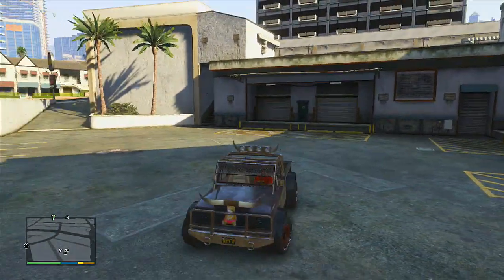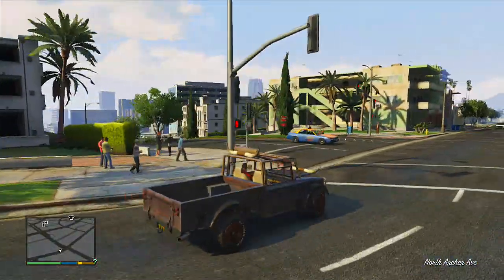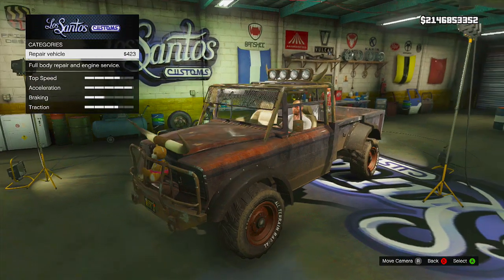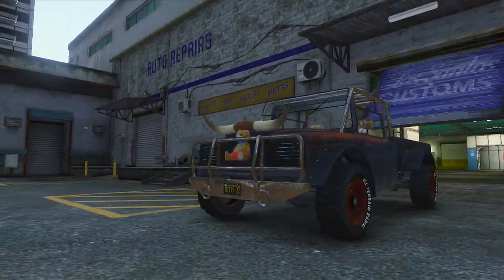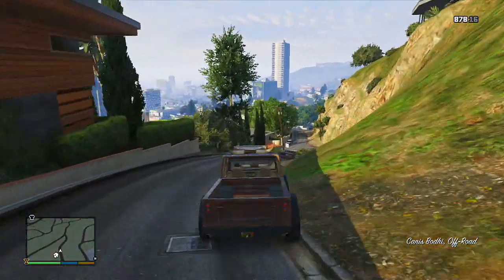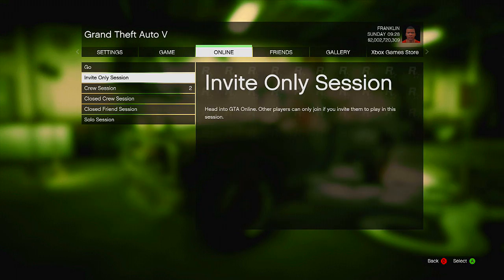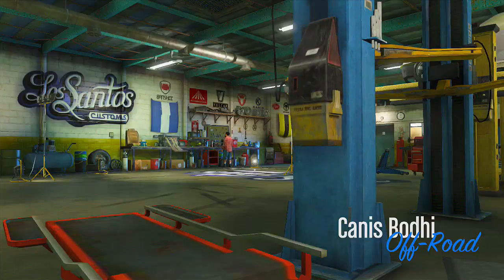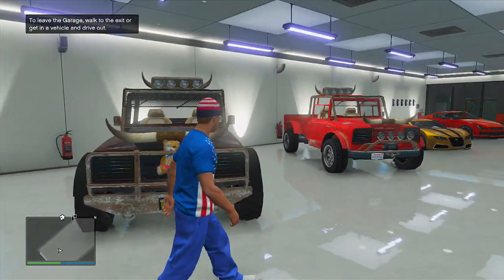GTA 5 Online Teddy Bear Rarest Car Online & Store in Garage